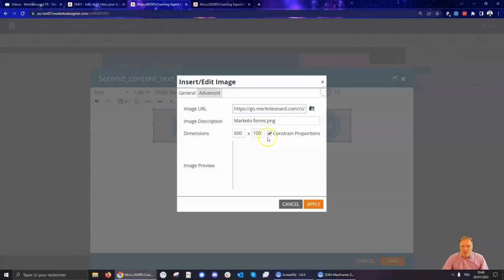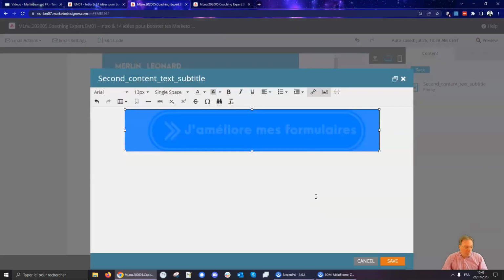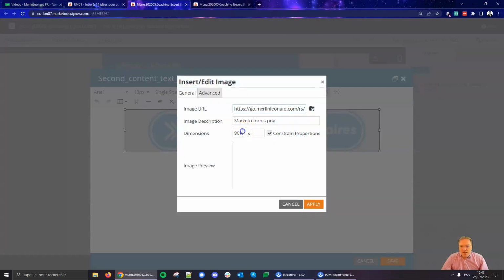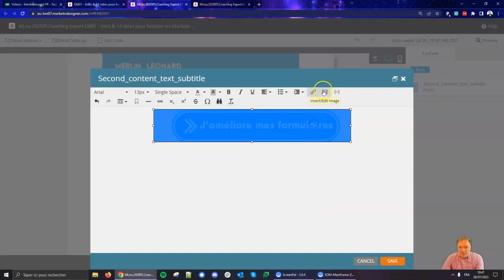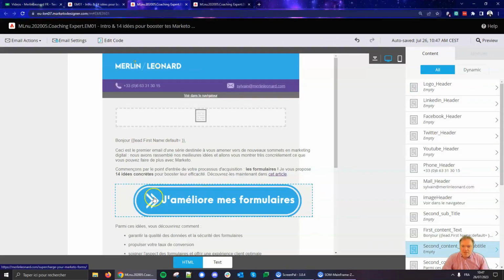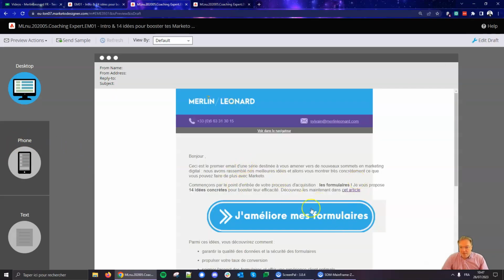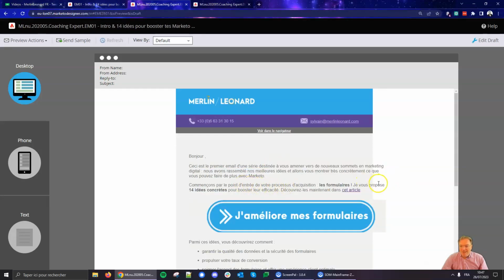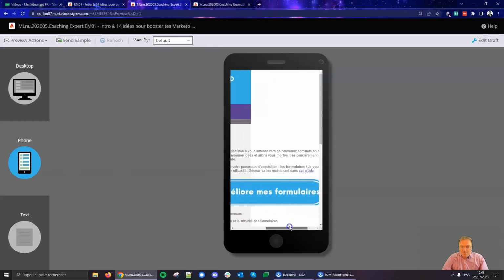Marketo Tip Part:12 - Ensure perfect rendering of images in an email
Dans cette nouvelle vidéo de notre série dédiée aux astuces Marketo, plongez-vous dans l'importance cruciale d'assurer un rendu impeccable des images dans vos e-mails Marketo. Une communication visuelle efficace est essentielle pour captiver l'attention de votre public cible et transmettre votre message de manière percutante. Dans cet épisode, nous vous dévoilons des techniques avancées et des bonnes pratiques pour garantir que vos images s'affichent correctement sur tous les appareils et dans toutes les boîtes de réception. De la résolution d'éventuels problèmes de dimensionnement à l'optimisation des formats d'image pour une vitesse de chargement maximale, nous vous guiderons à travers chaque étape pour vous assurer que vos e-mails Marketo ont un impact visuel maximal. Ne manquez pas cette opportunité d'améliorer la qualité et l'efficacité de vos campagnes e-mail grâce à nos conseils pratiques et nos astuces d'experts. Rejoignez-nous pour cette exploration approfondie et découvrez comment garantir que vos images enrichissent l'expérience de vos abonnés et renforcent l'impact de votre marketing par e-mail avec Marketo.

More Related tag:
email marketing
marketo
marketo user group
adobe marketo engage
marketo email tokens